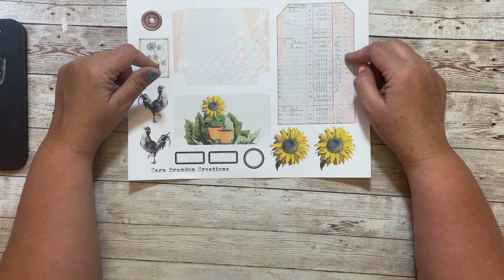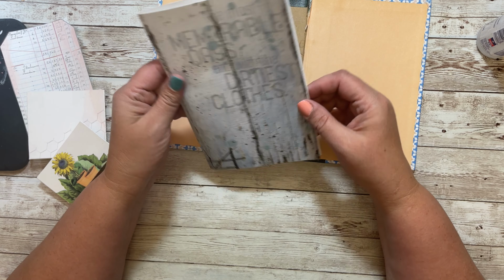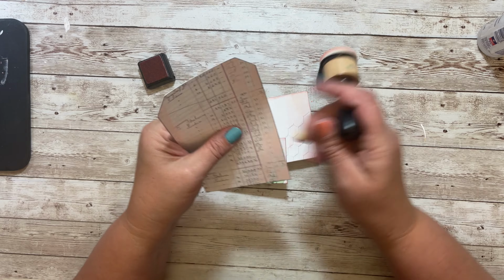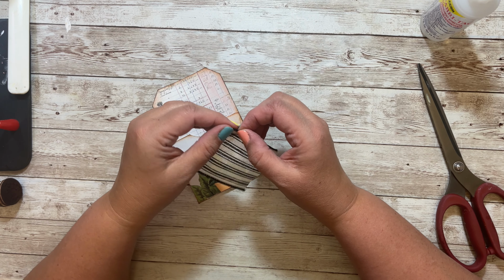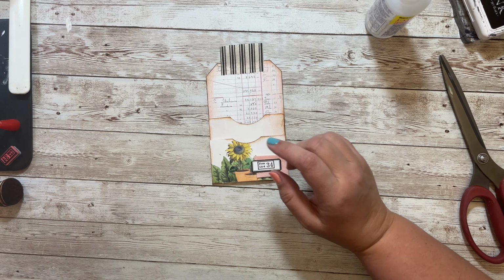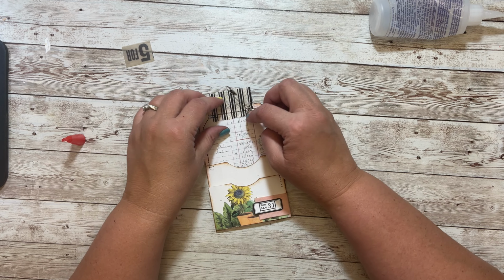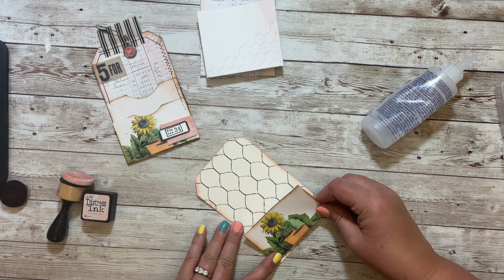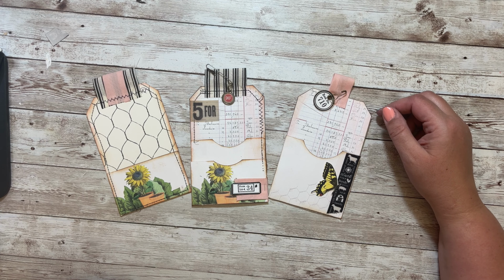EASY LAYERED TAGS -Junk journal ephemera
Craft with Me--  Making Stacked Tags

Cara Brandon Creations DT!!

Find Me-
Facebook- Cara Brandon and Friends